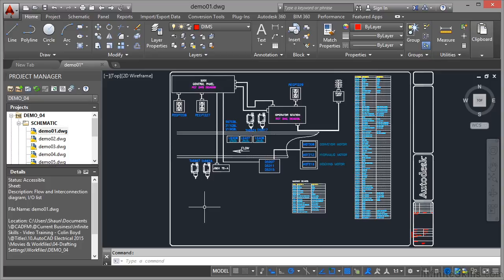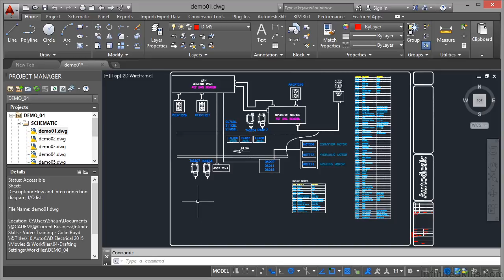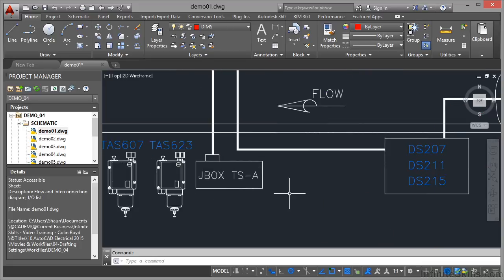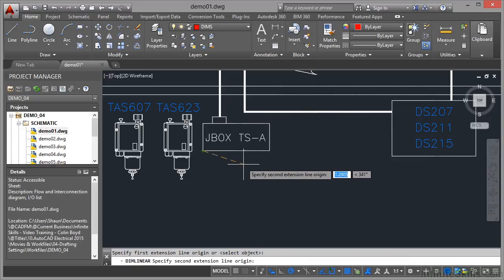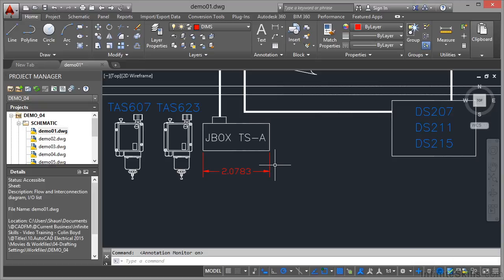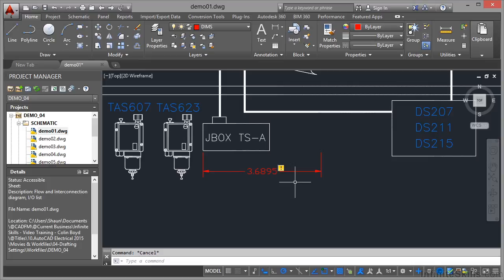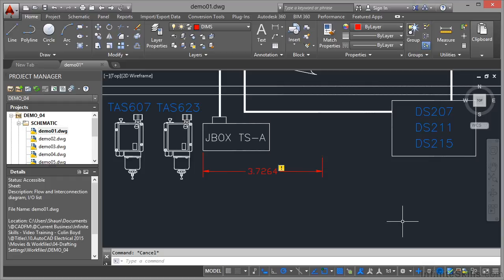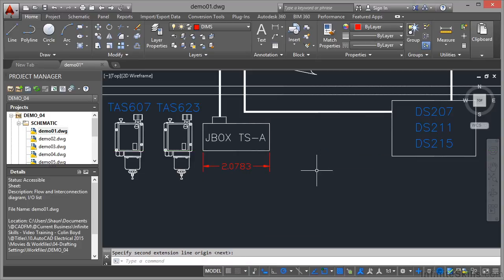04 - 13 AM Settings